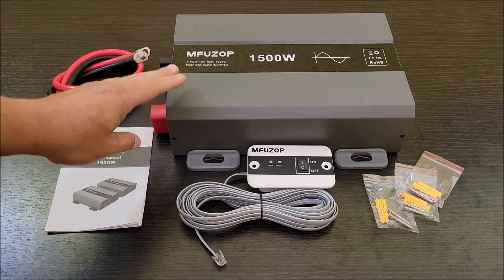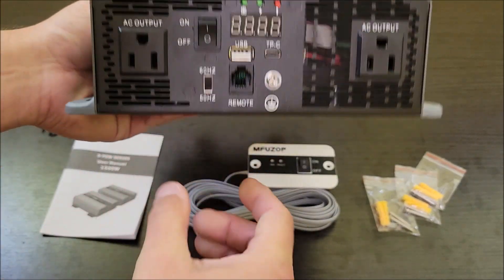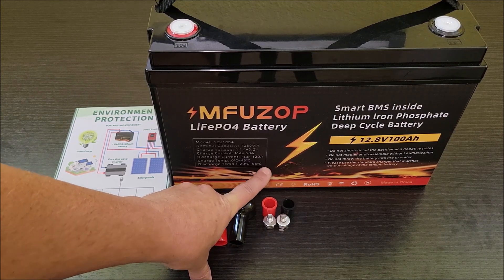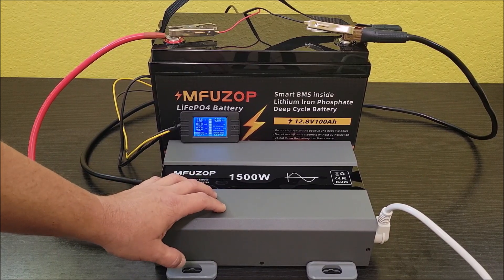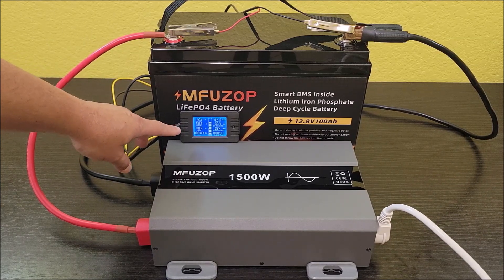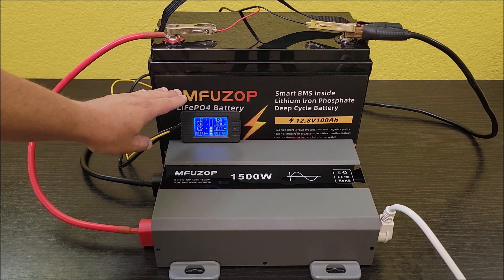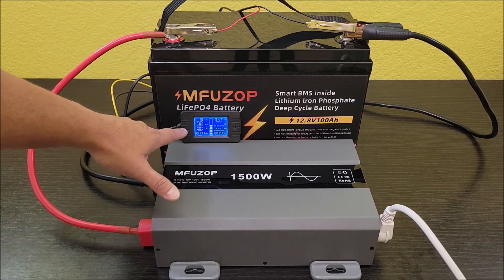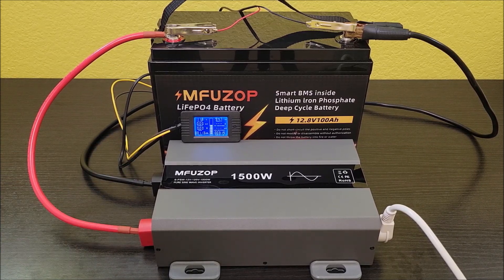Testing a MFUZOP 100ah LiFePO4 Battery and 1500 Watt Inverter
I bought these 2 items for a project I am working on and decided to test them out first.  I did a capacity test of the LiFePO4 battery using the 1500 watt pure sine wave inverter.